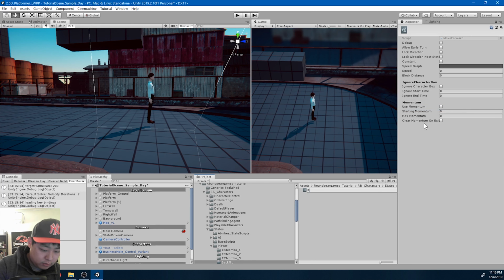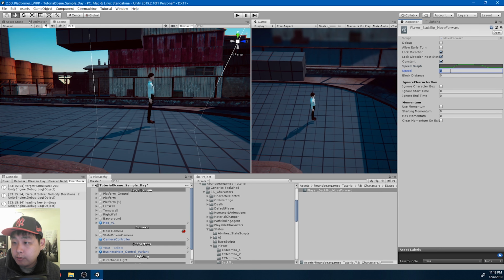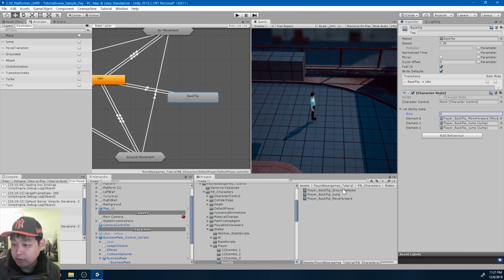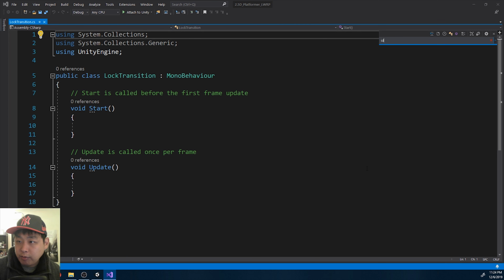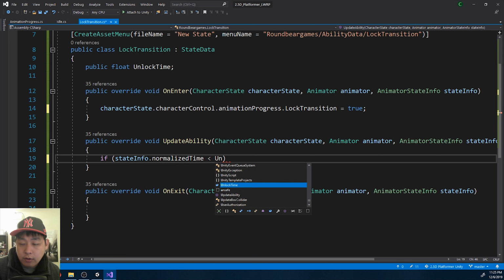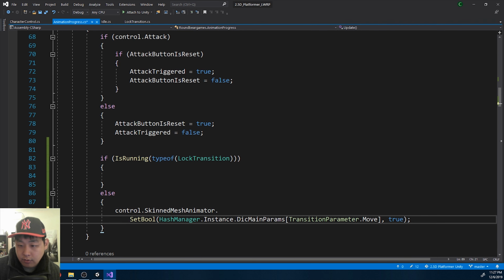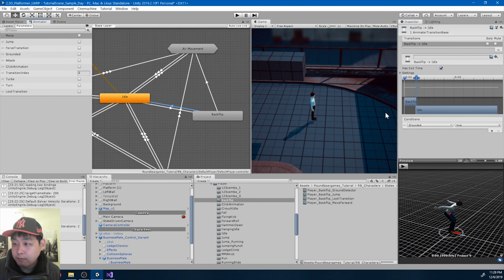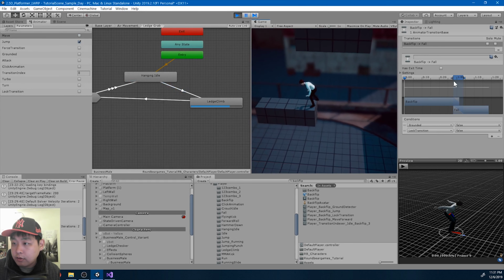#204 Backflip from Mixamo (part2) - Unity Tutorial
Backflip from Mixamo (part2) - Unity Tutorial
Unity GameDev Course by Roundbeargames
- Using Mixamo.com
- Character animation
- Unity 2.5D platformer
- Learn Unity